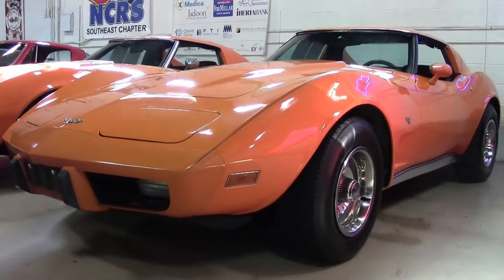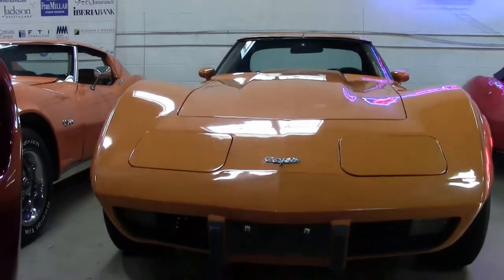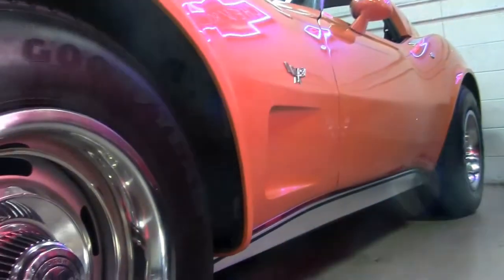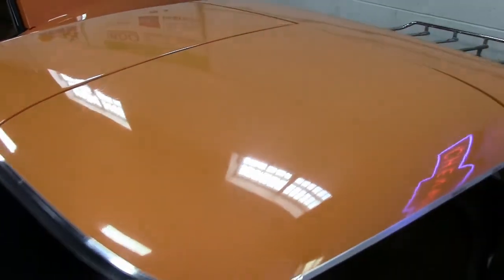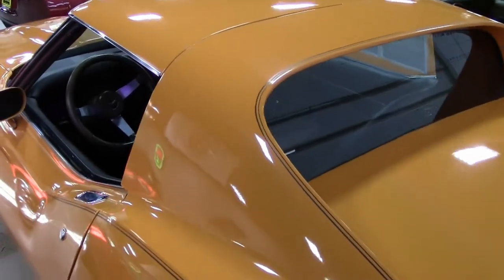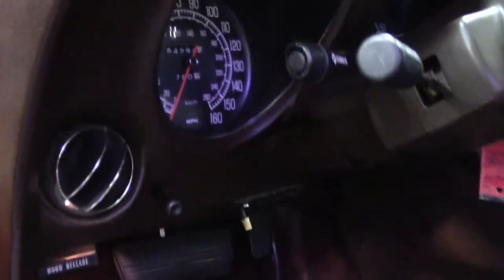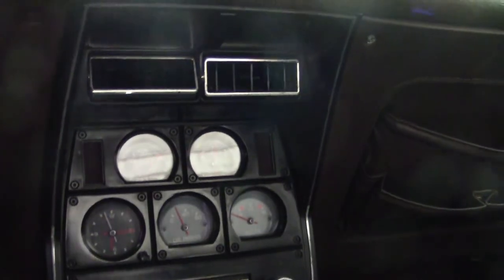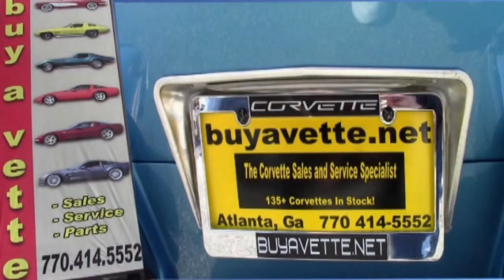1977 Corvette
1977 Corvette For Sale

Code correct Corvette Orange exterior, code correct Brown cloth interior.

Features include air conditioning, power steering, power brakes, tilt-n-tele, sport mirrors, AM/FM/Cassette stereo, luggage rack.

Originally assembled on July 20, 1977, this 1977 Corvette is nicely optioned, and is in average condition. This car's paint is avg, with a good shine, and added Black pinstripes. All exterior glass in this car shows a correct date code. Weatherstripping, luggage rack, and taillights are all below avg, and exterior door handles are avg. Rally wheels are in avg condition with vg trim rings, and missing center caps. Goodyear Eagle GT II raised white letter tires have been mounted with the blackwalls out, and show an average of 9/32nds tread depth remaining in the front, and an average of 8/32nds remaining in the rear. The interior of this 1977 Corvette shows good condition seats, gauges, dash pad, and GM seatbelts, vg-exc door panels, avg condition carpet, rear storage bins, and center console, and below avg condition steering wheel. A vintage Concord AM/FM/Cassette stereo has been added. The numbers matching engine in this car shows final assembly date July 12, 1977. Correct carburetor, ignition shielding, valve covers, alternator, and air pump are in place, and a domed air cleaner lid and Edelbrock Performer aluminum intake manifold have been added. Please note that this car is below the quality that we typically carry, but it is priced accordingly. Nonetheless, this car runs and drives with no major issues.